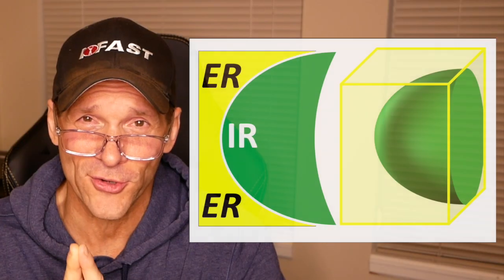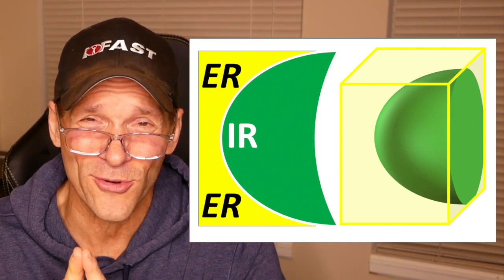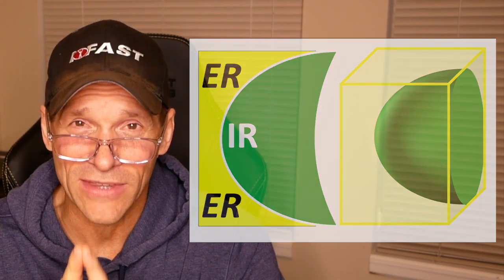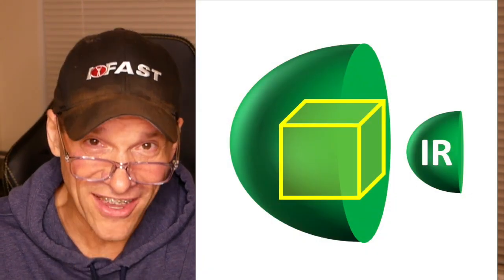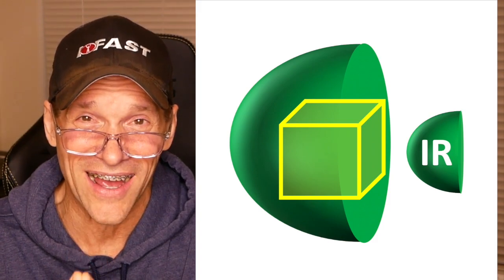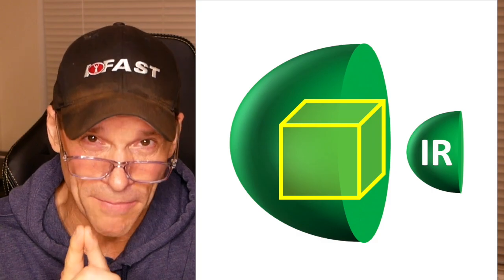Q&A for The 16% - 2 Strategies - 1 Plane - Internal Rotation & Force Production - BillHartmanPT.com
When it comes to movement, there are only 2 strategies and 1 plane to execute. If you can understand the interaction, we can be more effective in recapturing movement options and raising performance.

You may need a second cup of @neurocoffee for this one.

From David:
Bill! I'm a big fan of your videos on youtube. Based off your explanation with this knee pain, it seems that the limitations are IR and we should try to restore femoral/tibial IR through foot pronation to fall into dorsiflexion rather than plantar flexion in the mid propulsive phase. I even find that sometimes abdominal muscle work on the same side of knee pain along with posterior thorax expansion help with knee pain as well. i'd appreciate your feedback. Thanks